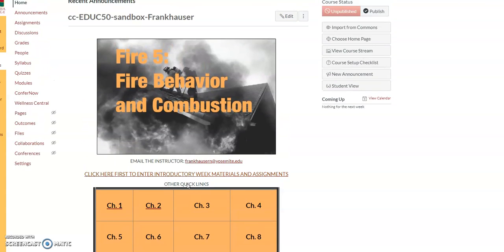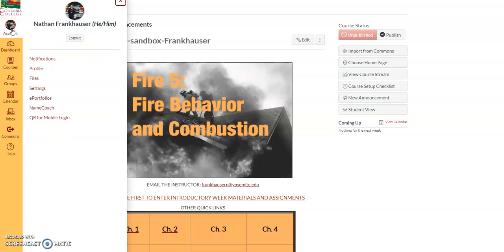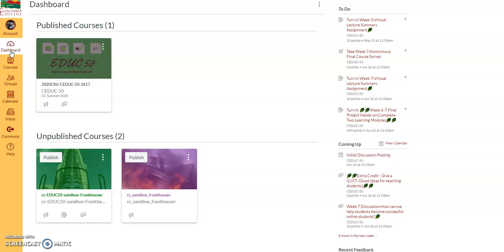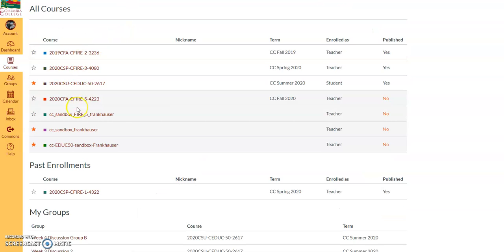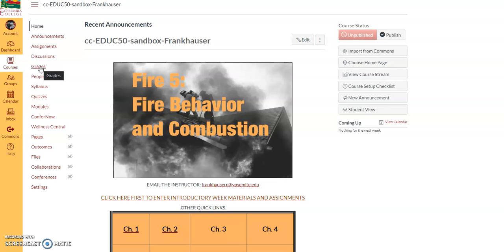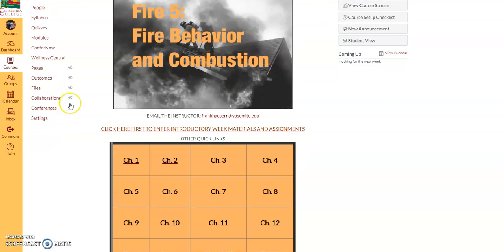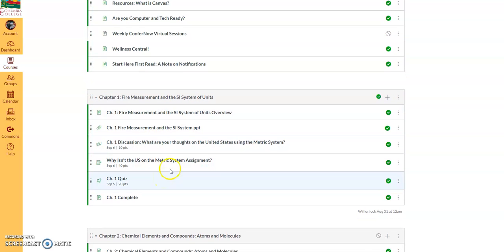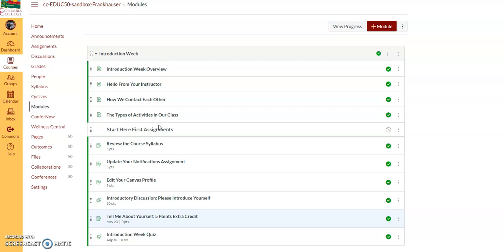Navigation Video For Fire 5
A tutorial on navigating Canvas features within the Fire 5 course.